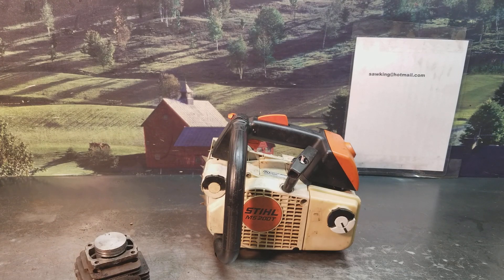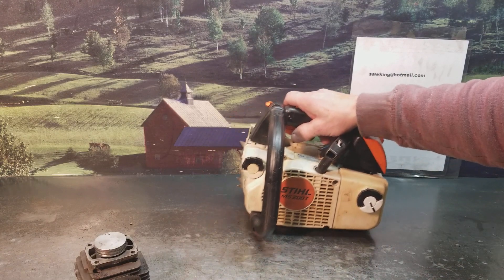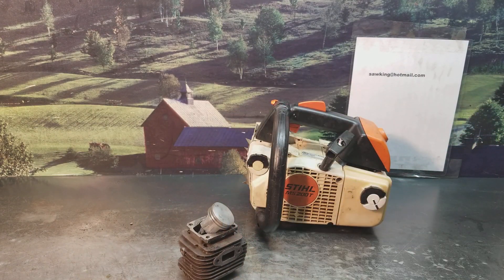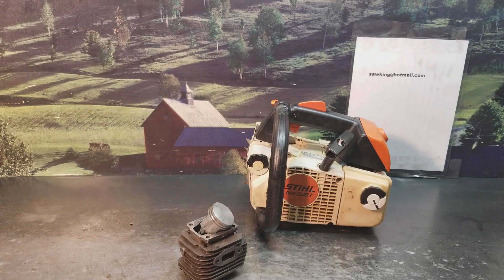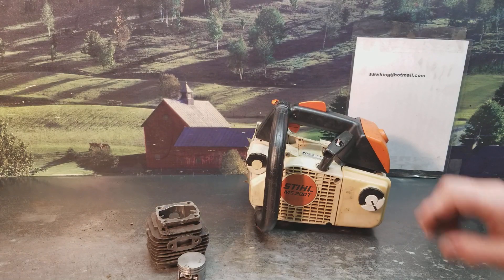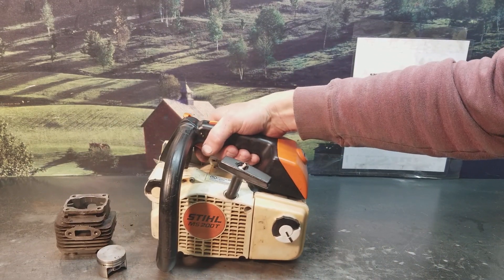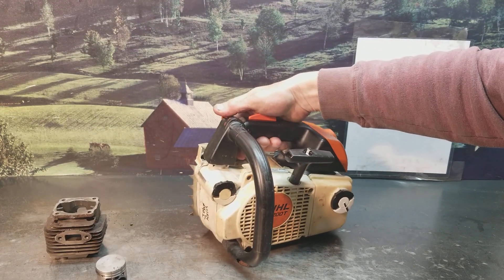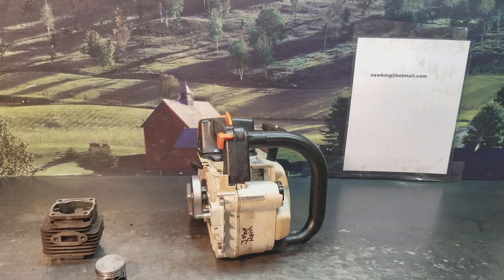Westcoast Muscle Saws MS 200T Reboot to OEM